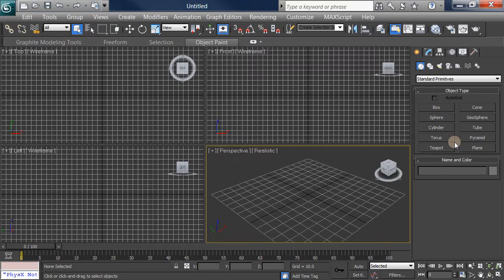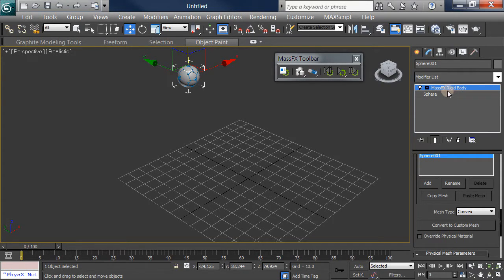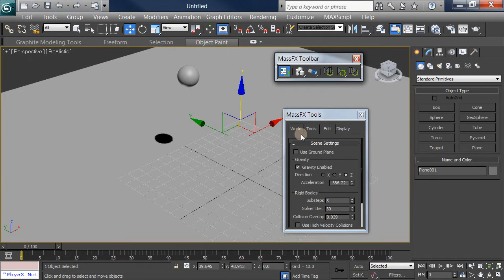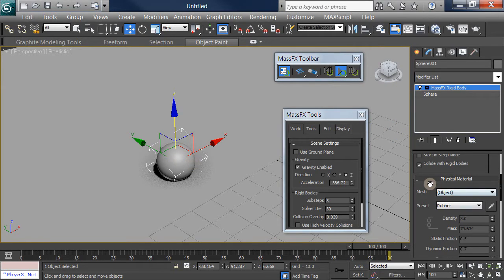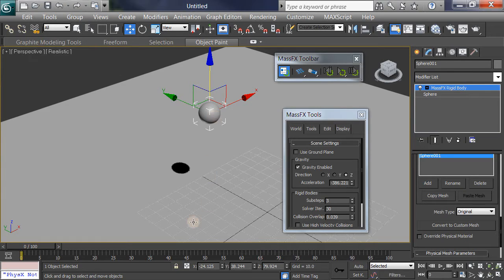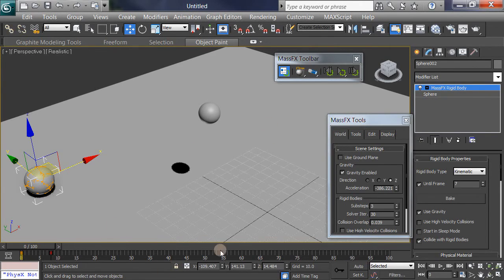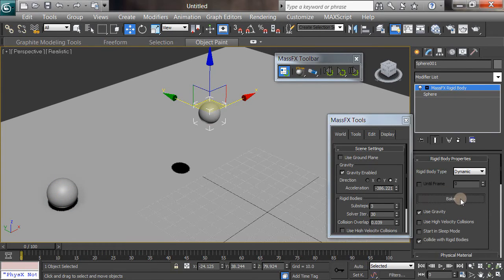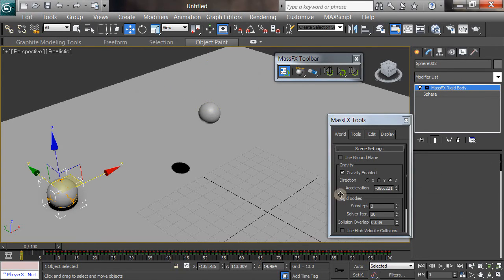MassFX in 3ds Max Tutorial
Mass effects in 3ds Max, designed for the beginner to intermediate user.  This deals with the three types of mass effect objects; static, dynamic, and kinematic.

This video is designed to be clear and well defined, but also includes some unintended humor that I decided to leave in.